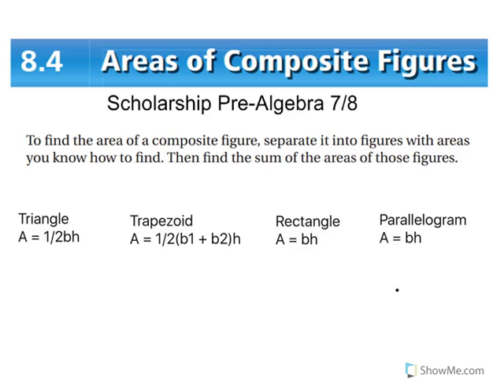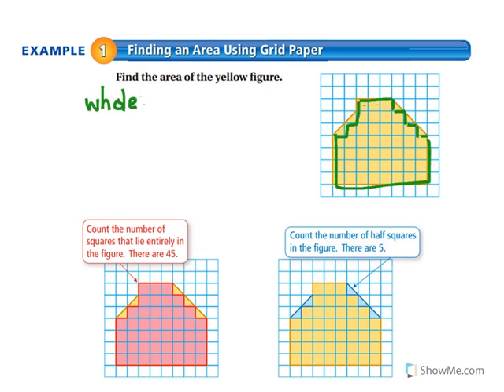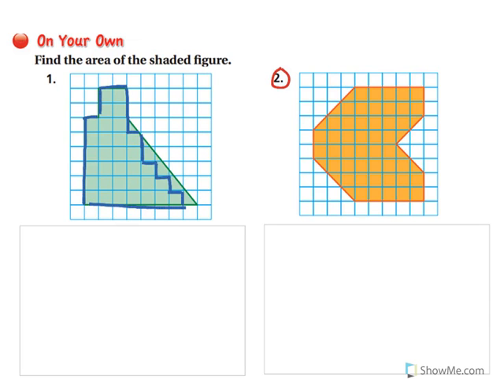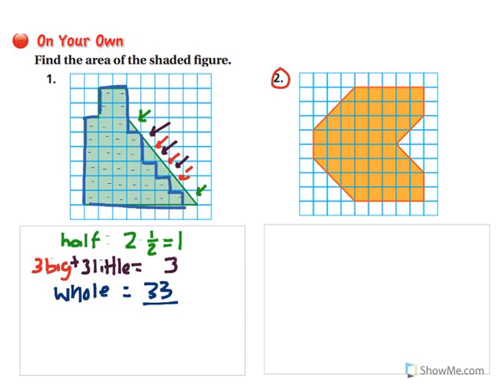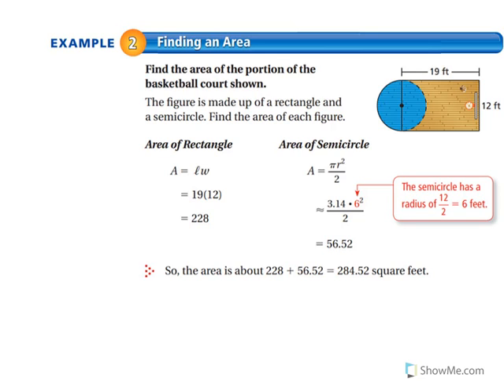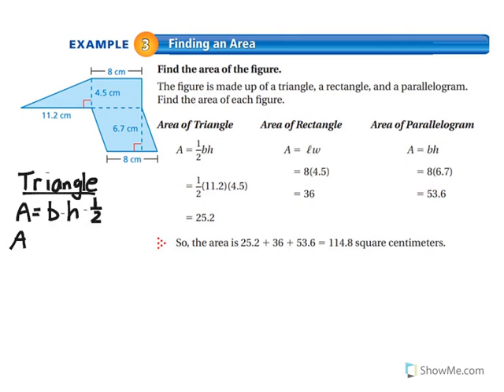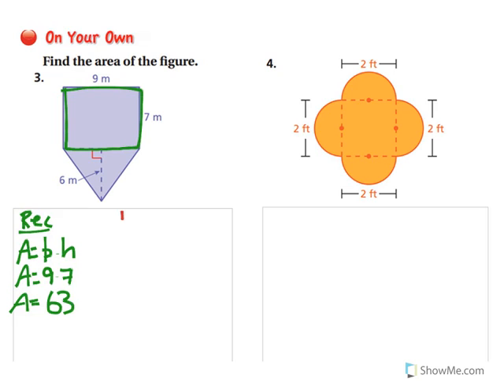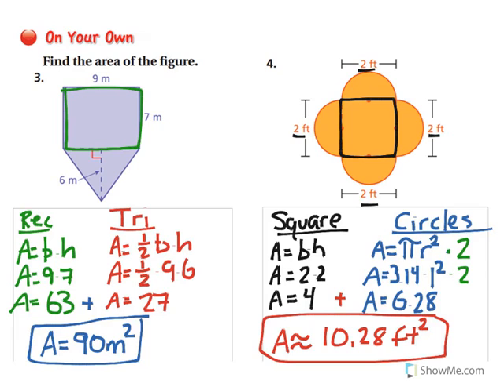Chapter 8 4 Areas of Composite Figures